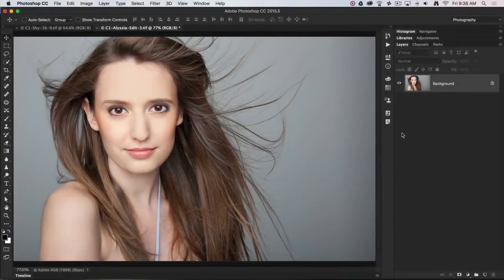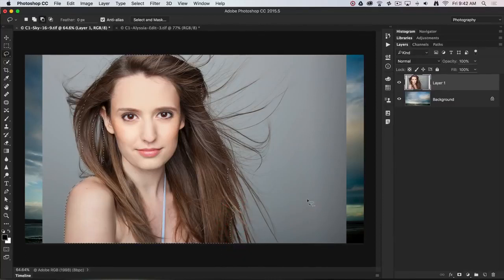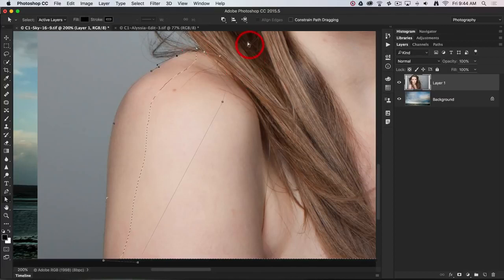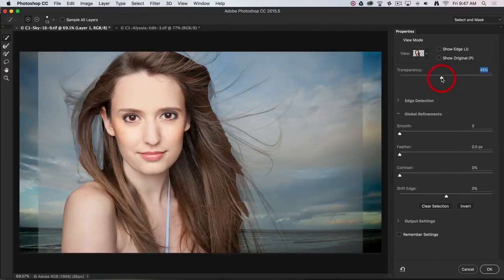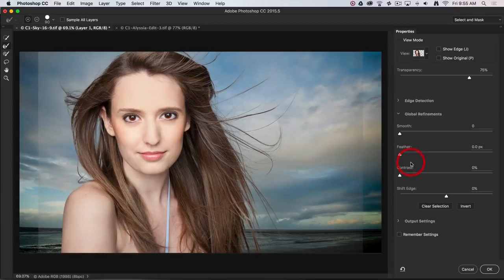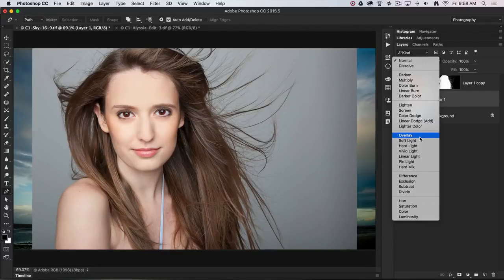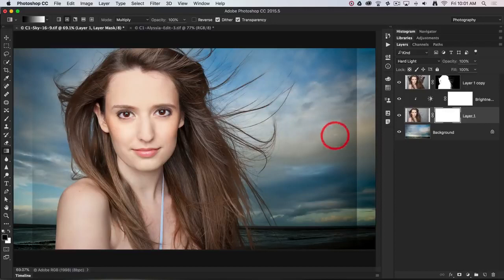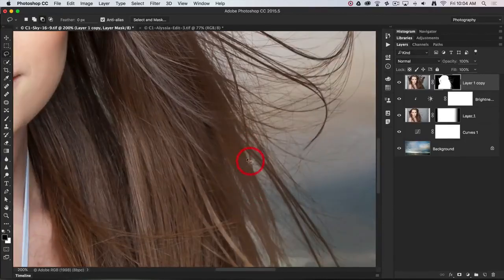Tutorial 11 - Do a background Cute Nails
Vnailpro Professional Tutorials.